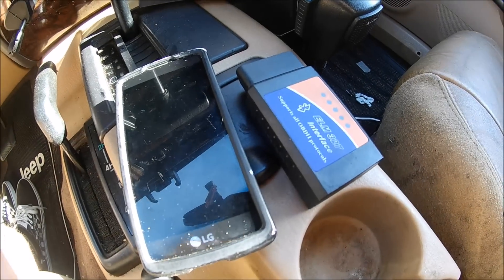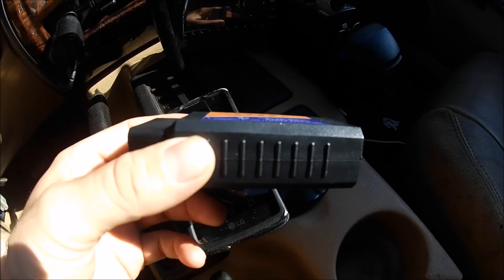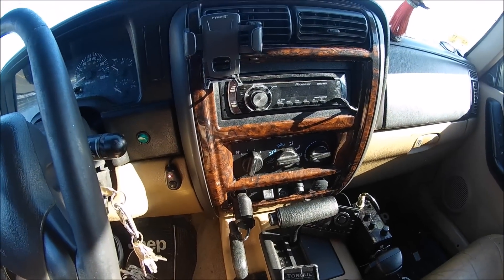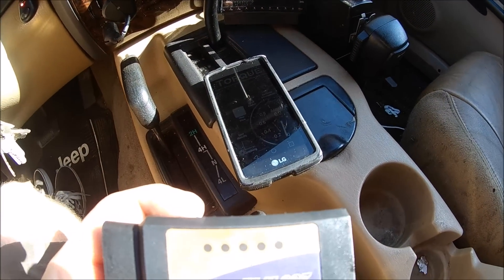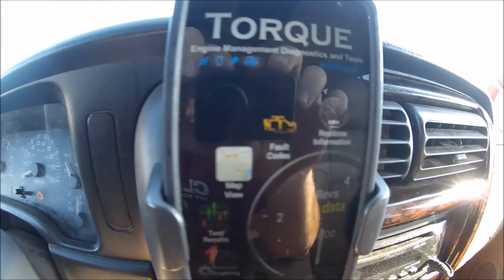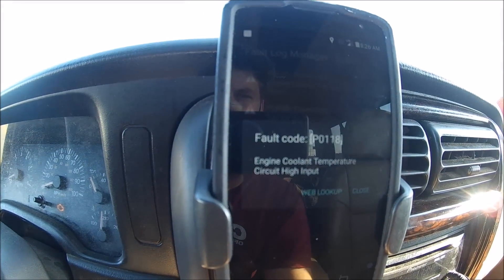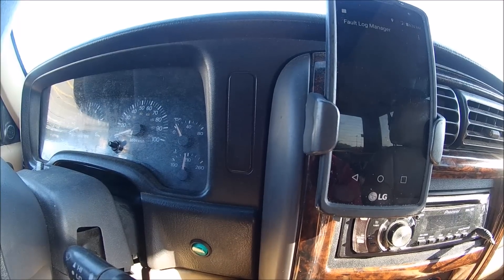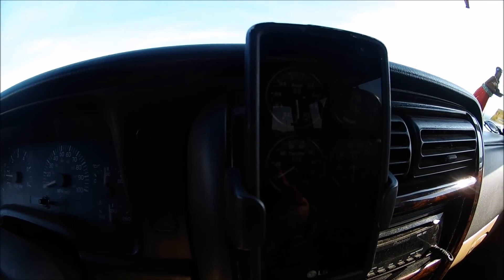Best "mod" you can do to a Jeep Cherokee XJ for under $20 - Torque Pro App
Demonstration of how to clear a check engine fault codes using torque pro app and elm 327 bluetooth adapter. 2000 jeep cherokee xj. OBDII